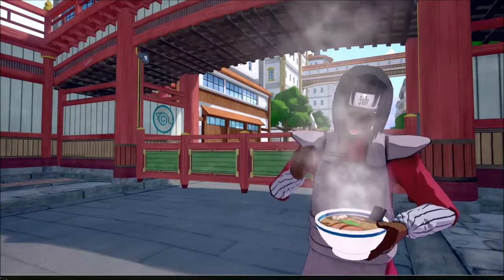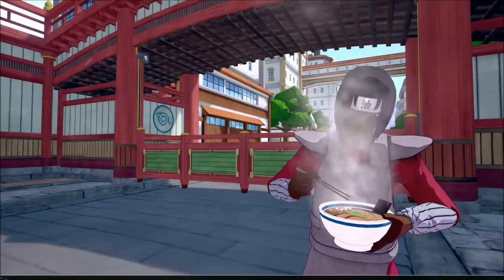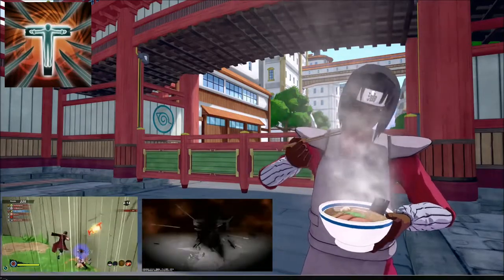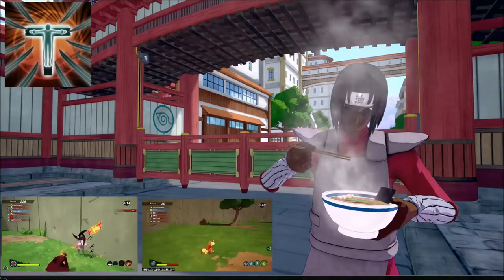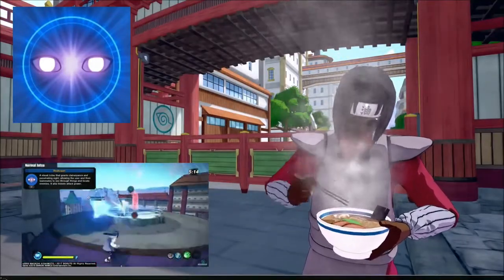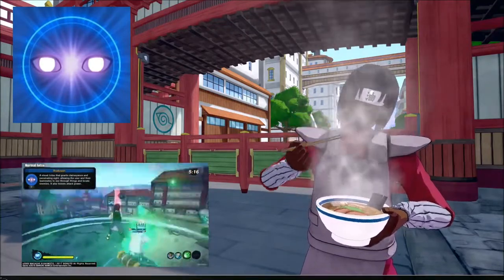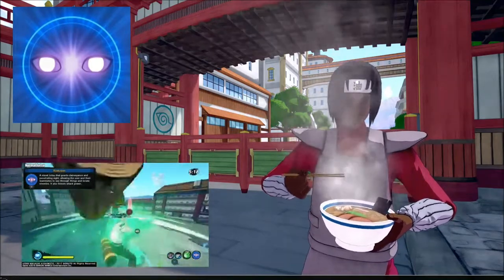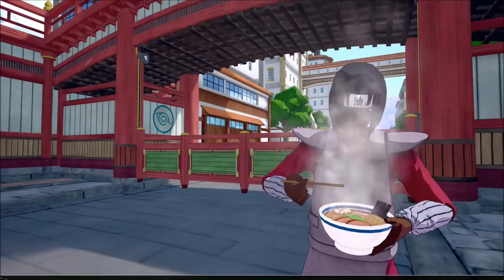Naruto to Boruto Shinobi Striker: The Double Dojustu Build Genjustu God Combat Medic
Welcome To W.S.N.F Nation the channel of many host and ideas we enjoy and love all those ho sub and hope you sub and stay to check out our new video and make sure you let us know what u want to see also any cheats or hacks shown on this channel has no connection to wsnf we just show for fixes and changes to content creators of the games we pay hope you have a blast here at the Nation WE SHALL NEVER FALL hit the bell to be notified on new content